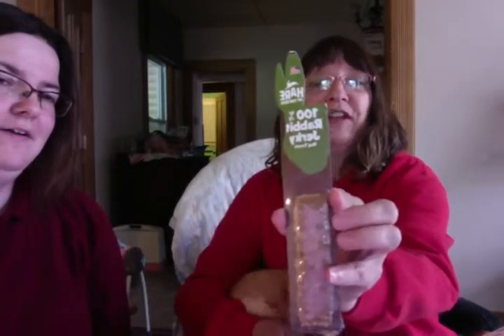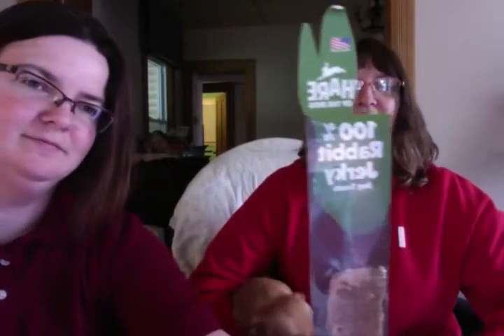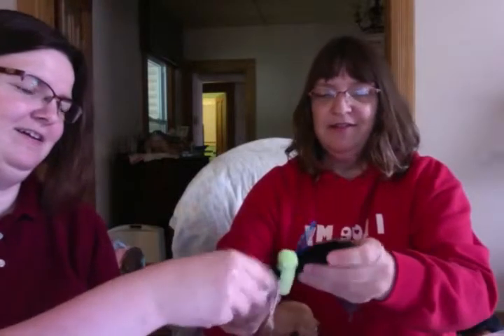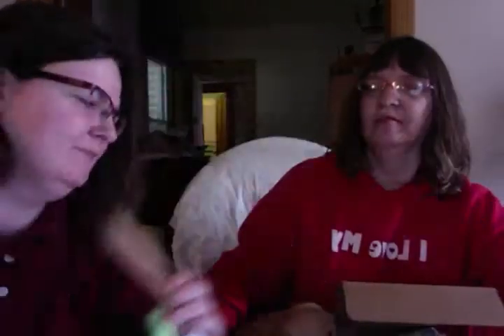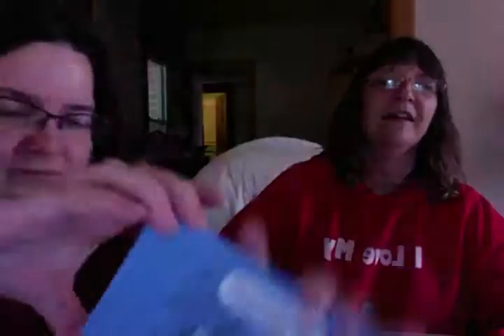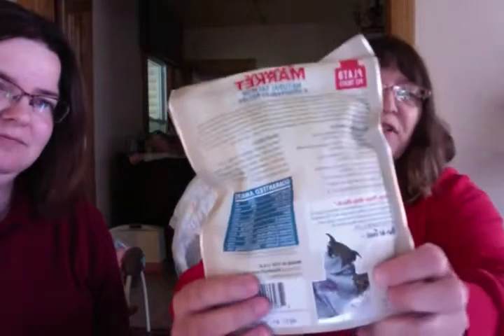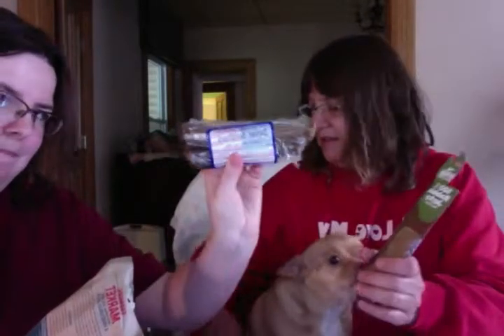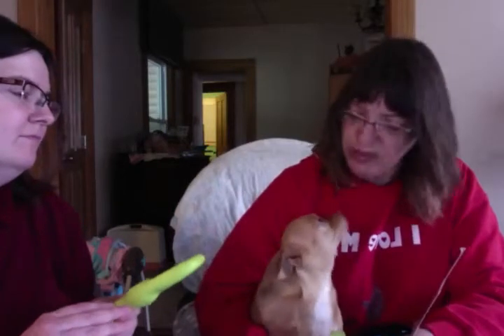Bark Box May 2015 (featuring Sadie)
HI guys!

This month's box was awesome!